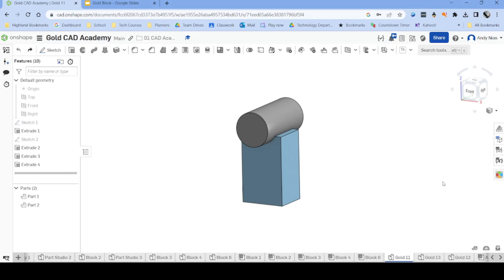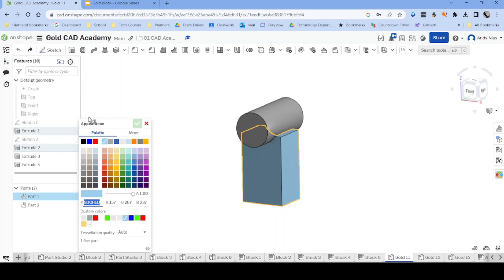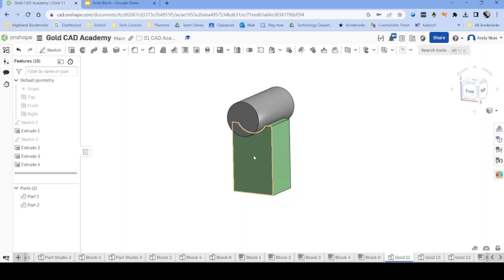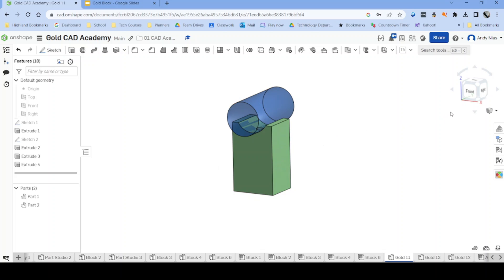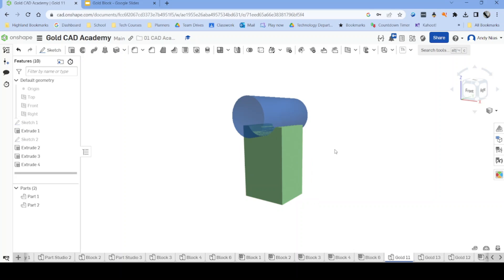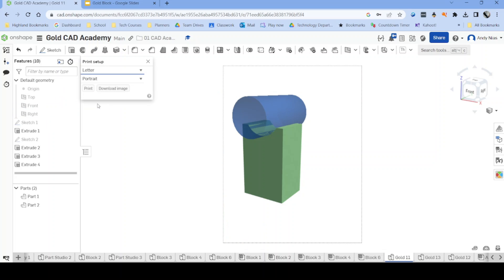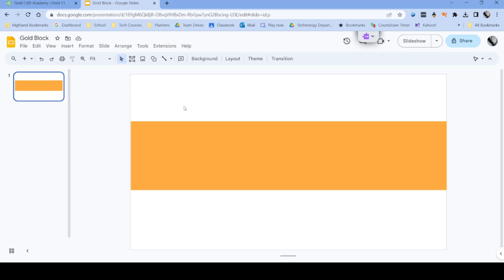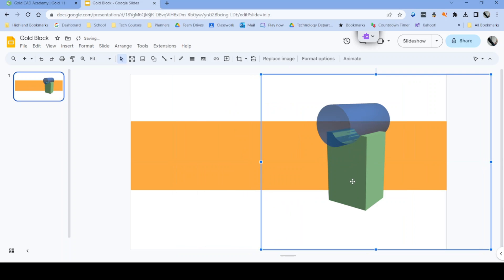Export a Simple Image in Onshape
This video shows you how to change the appearance of your Onshape model and then export it as a PNG file for use for example in a poster